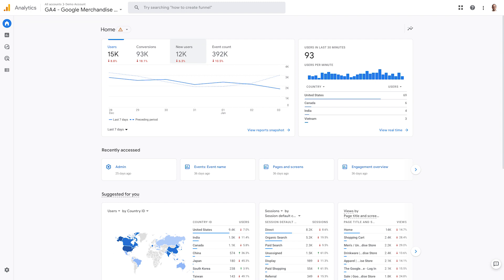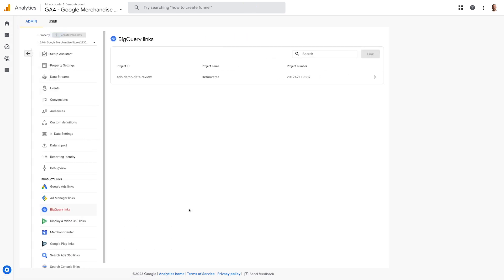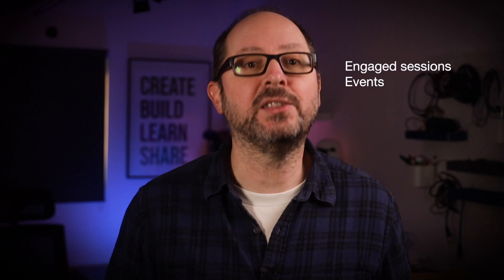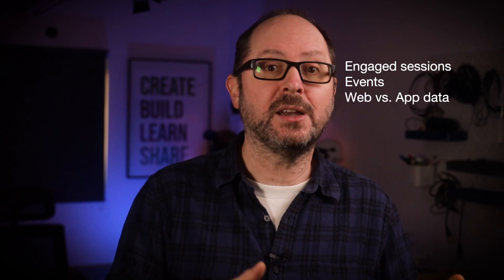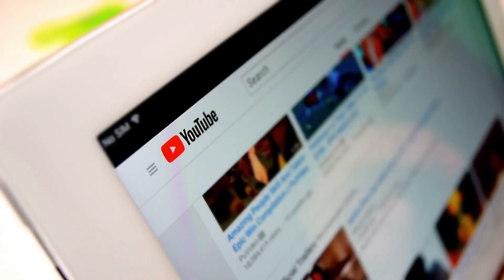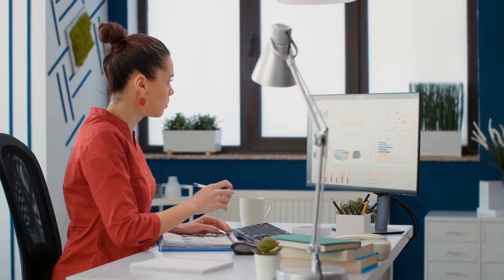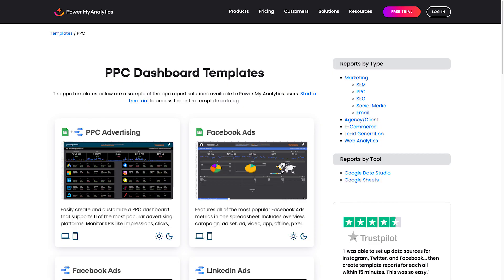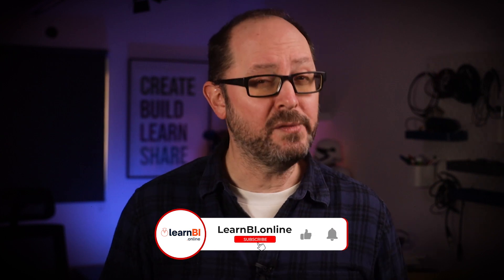5 Data Sources EVERY BI ANALYST Should Know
During your career as a BI analyst, you’ll work with loads of different data sources and types. Considering that there are so many data sources that potential employers could need you to analyse, you might be worrying whether the fact that you’ve never worked with them before will negatively impact your chances of landing a particular job.

In this video I break down the top 5 data sources and types you’ll need to know to land your first job as a BI analyst. Let’s jump in.

TIMESTAMPS
00:00 Intro
01:05 Data source 1
02:24 Data source 2
04:07 Data source 3
06:00 Data source 4
07:39 Data source 5

🎥  RECOMMENDED VIEWING
7 Steps to Your 1st BI Analyst Job

📕 FREE EBOOKS
7 Top Tips For Better Dashboard Design